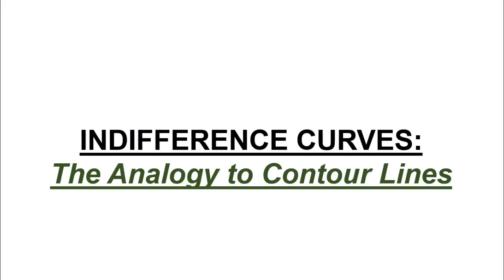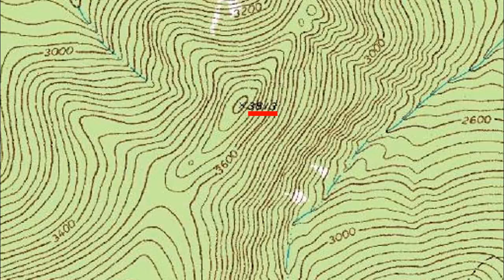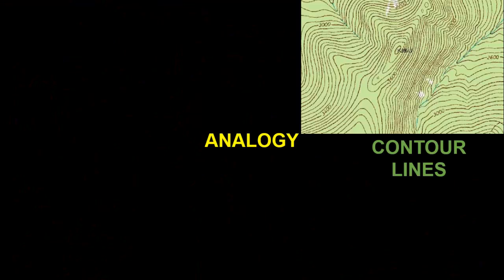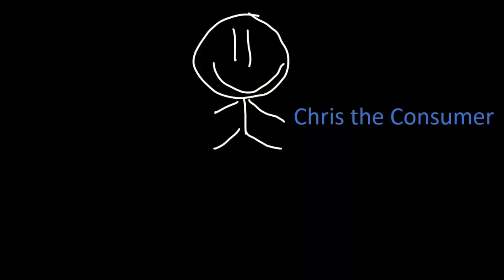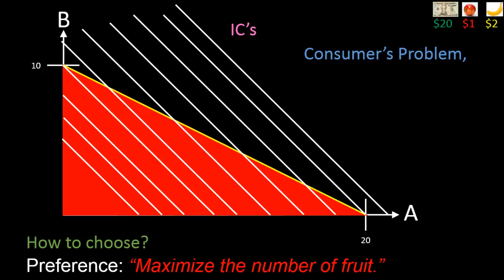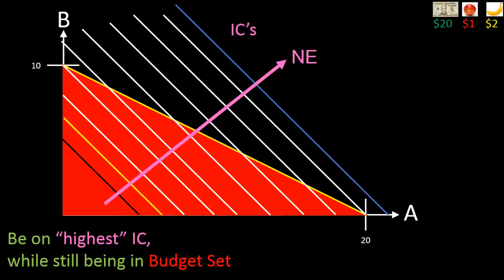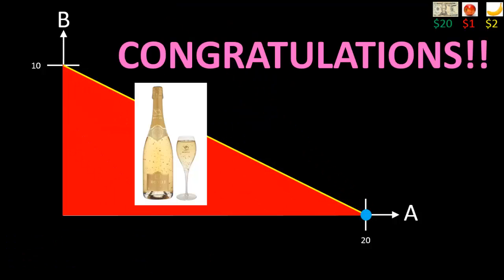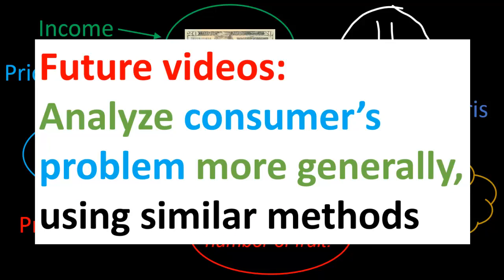06 Indifference Curves - Analogy to Contour Lines [Series of 7 vids on Preferences and IC's]